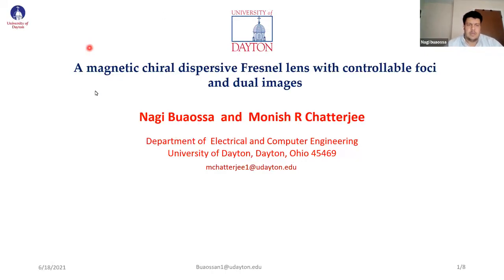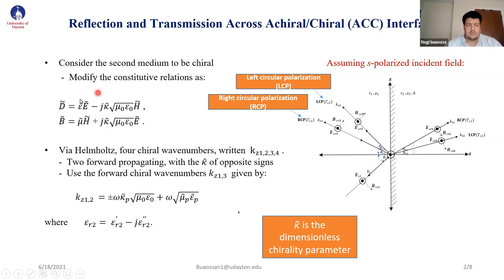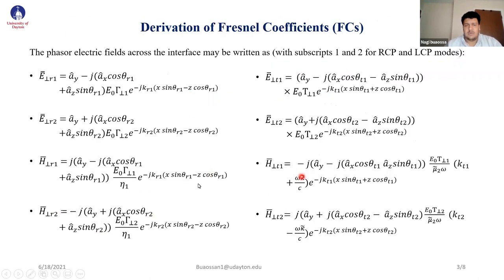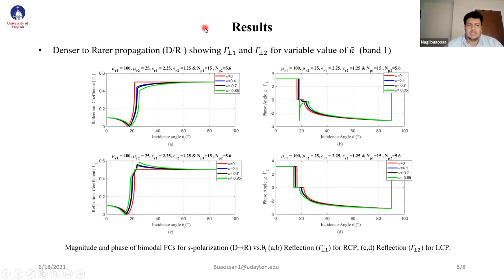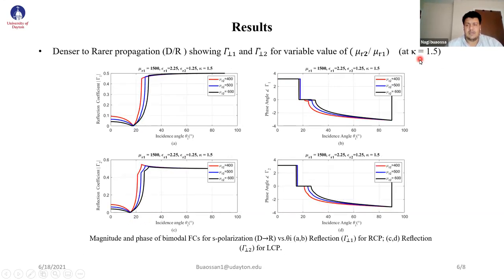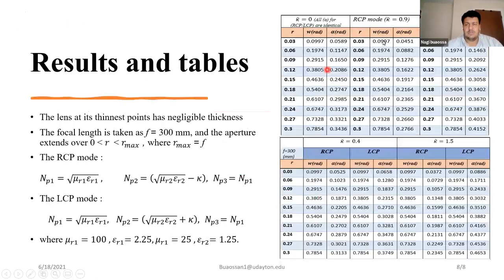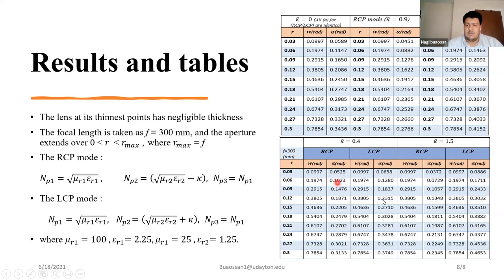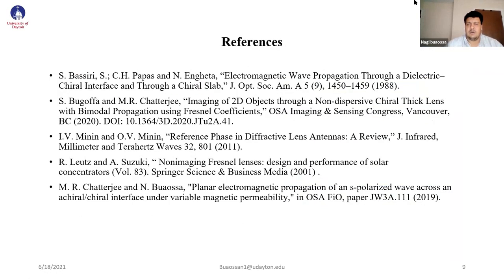A magnetic chiral dispersive Fresnel lens with controllable foci and dual images